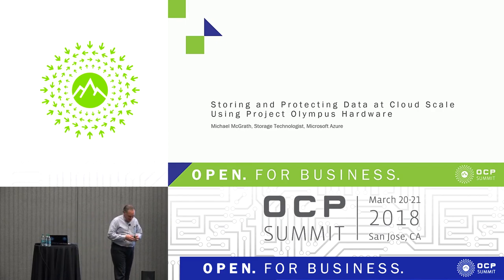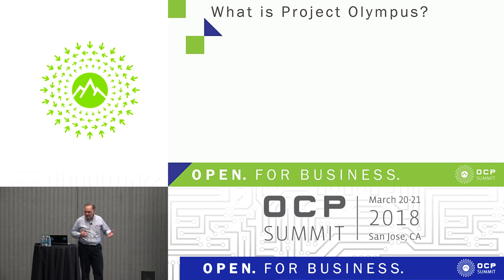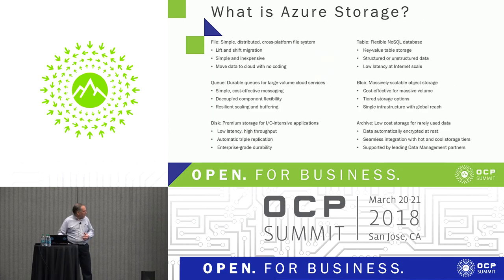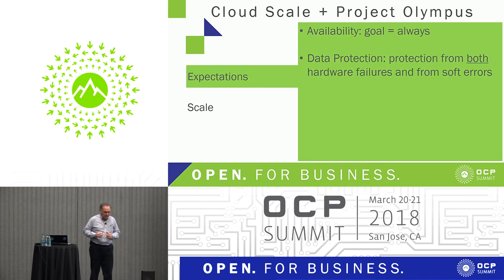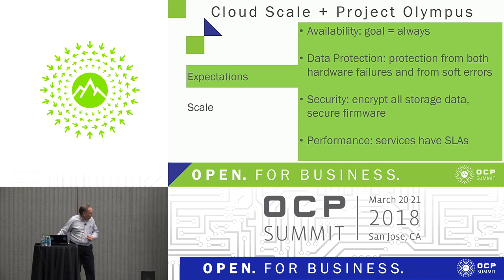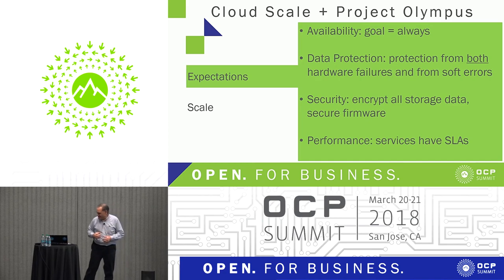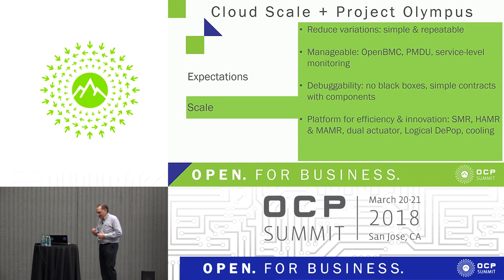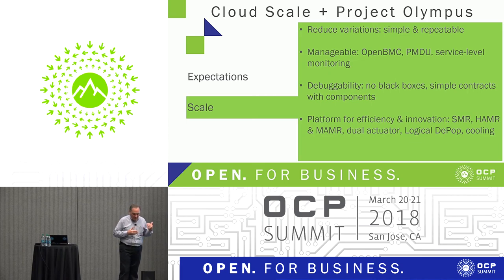OCPUS18 – Storing and Protecting Data at Cloud Scale Using Project Olympus Hardware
Speaker: Michael McGrath, Microsoft